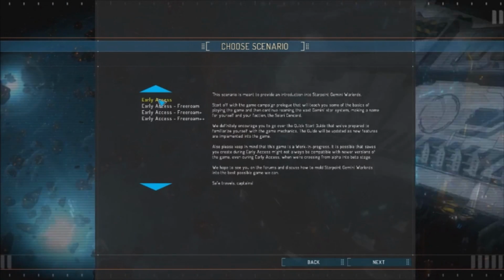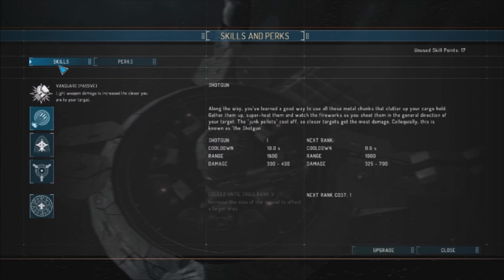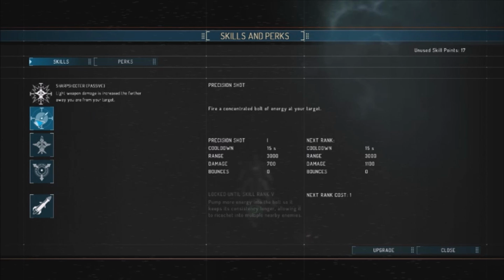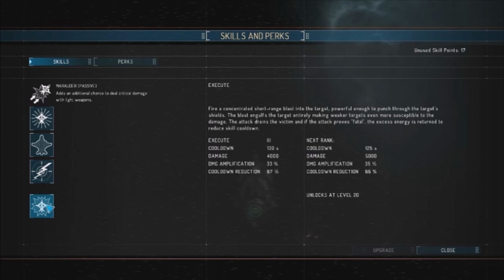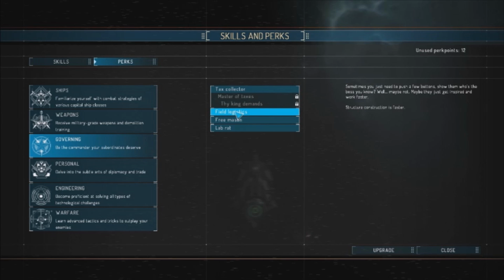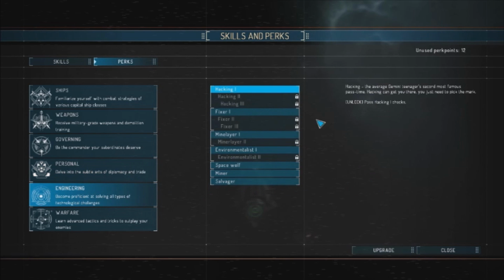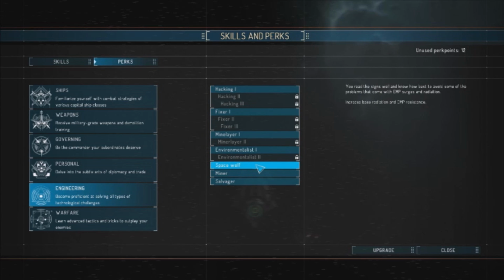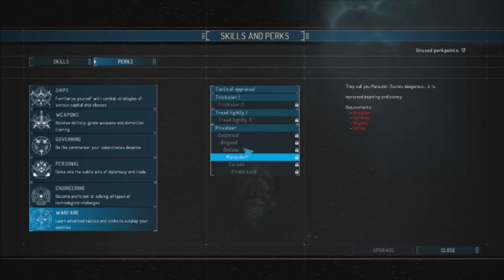Starpoint Gemini Warlords: Beginner's Guide - EP1 - Freeroam, Commander Class, Skills and Perks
Rev starts his beginner's guide for Starpoint Gemini Warlords right from the first screen. He explains the 4 options for gameplay then explains the 3 commander classes Vanguard, Sharpshooter, and Marauder. Then its time for a discussion about all of the various skills and perks you get to choose from in each class.

Time Stamps
Opening:                                       00:00 to 00:56
Commander classes :             00:57 to 01:27
Skills:                                              01:28 to 04:34
Perks                                              04:35  to 09:44
Closing and a call to action! 09:45 To Ending

Press Copy Supplied by LGM Games

Starpoint Gemini Warlords is a space sim coupled with role-playing and strategy elements. Send your mighty war fleets into combat or lead them yourself. The choice is yours. Be the Warlord!

Support Indie Contact my live streaming show with a official shirt